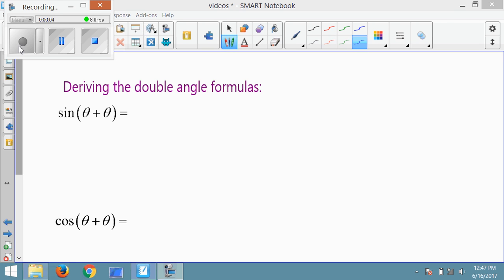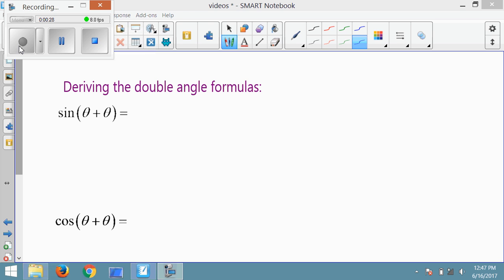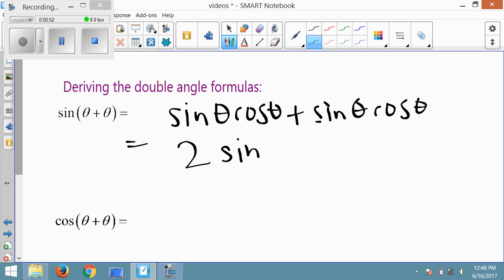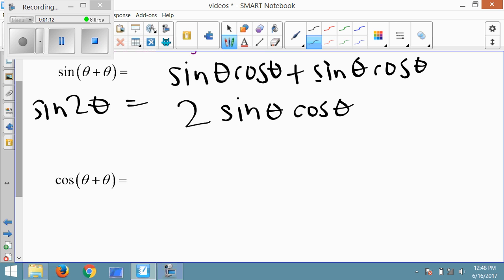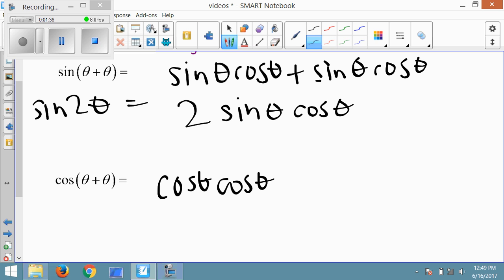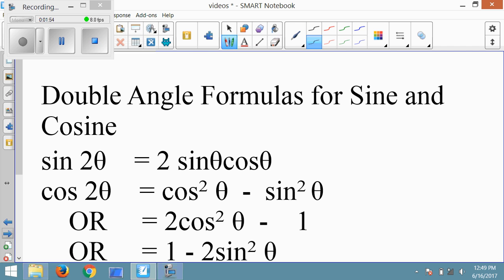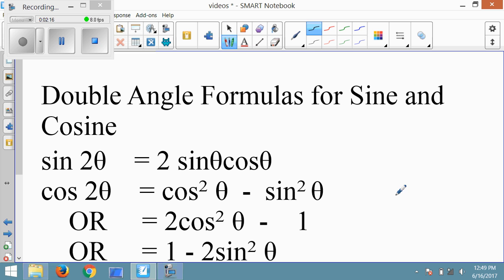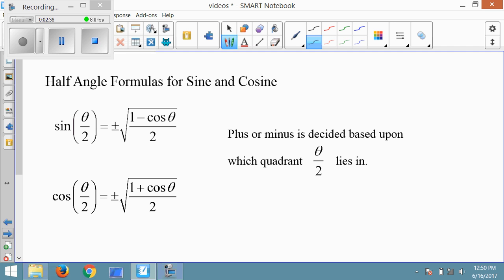double and half angle identites